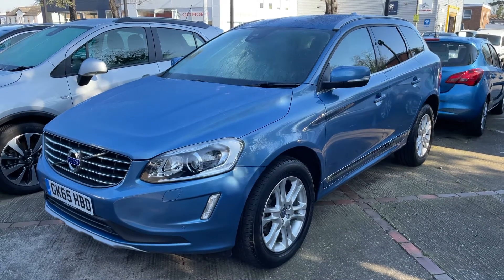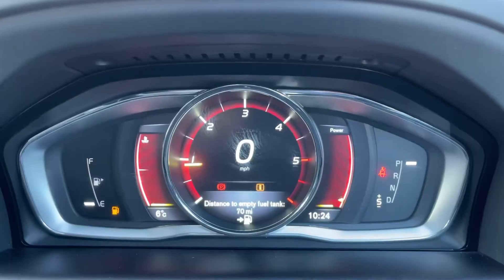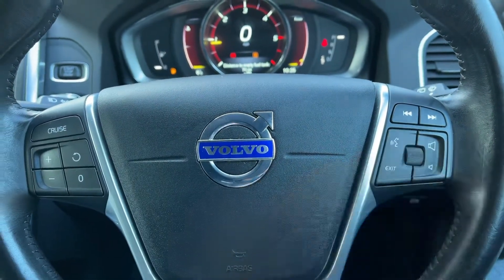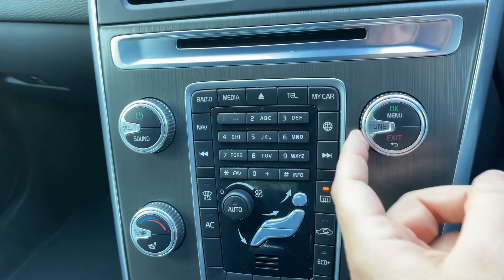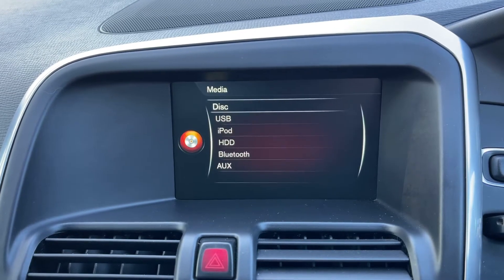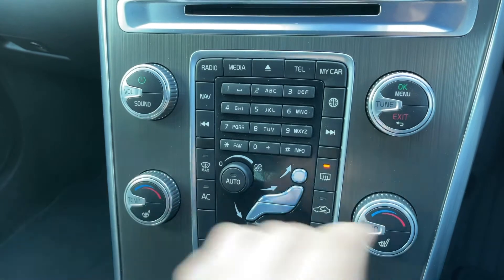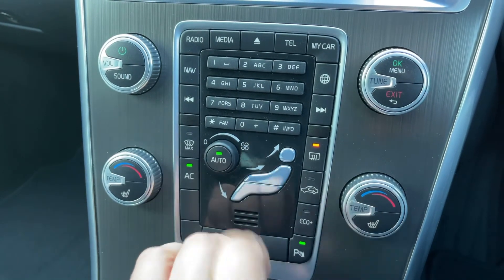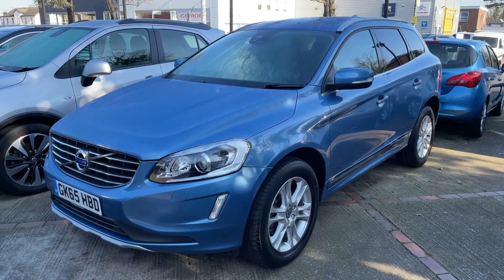Volvo XC60 GK65HBD